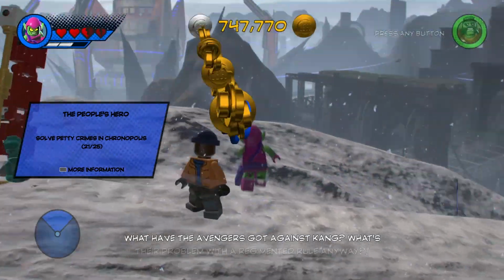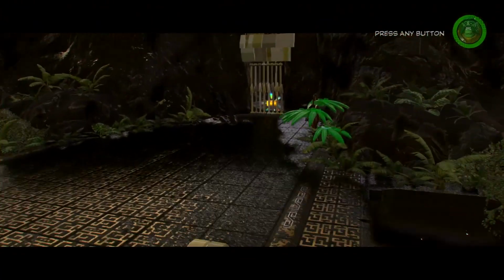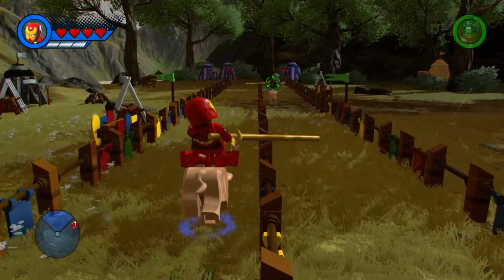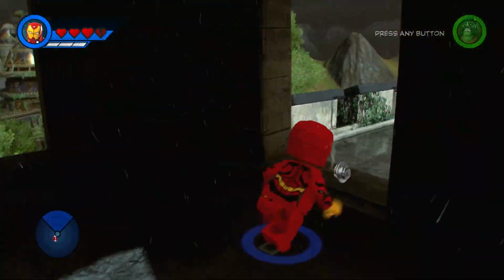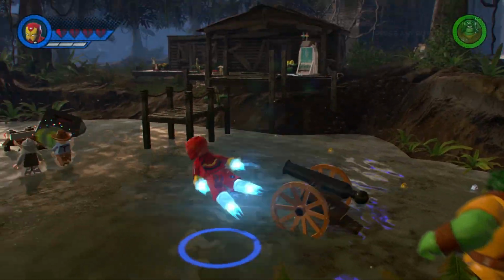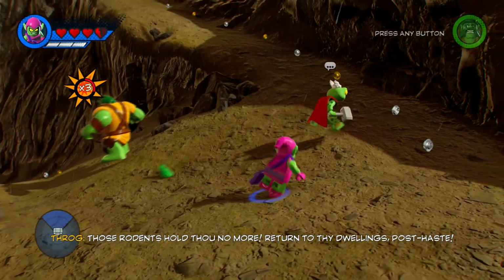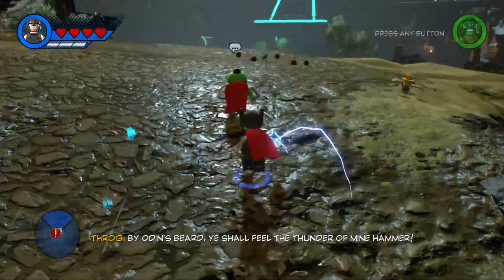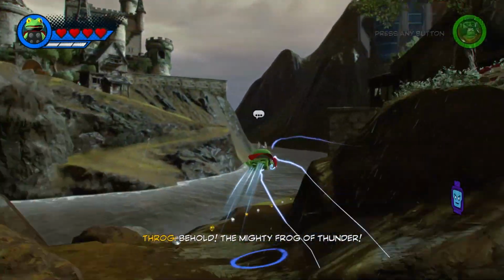IRON MAN and GREEN GOBLIN - LEGO Marvel Superheroes 2 Free Roam Gameplay Part 4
Owen plays LEGO Marvel Superheroes 2 Free Roam Gameplay Part 4 and we check out the PS4 Gameplay with Iron Man and Green Goblin along with some other Marvel Heroes! We are so excited to play free play in this awesome Lego Marvel Super Heroes video game and are looking forward to going through the entire Lego Marvel Superheroes 2 levels again in gameplay to unlock every Marvel character. Today we continue our Free Roam gameplay and see what we can unlock in Wakanda! Join us for LEGO Marvel Super Heroes 2 Free Roam Gameplay Part 4 as we continue the battle against Kang the Conqueror! today we are continuing our mission to unlock everything in the LEGO Marvel Super Heroes 2 complete gameplay.

Lego Marvel Super Heroes 2 is a Lego-themed action-adventure video game developed by Traveller's Tales and published by Warner Bros. Interactive Entertainment for Microsoft Windows, PlayStation 4, Nintendo Switch and Xbox One on 14 November 2017. It is the sequel to Lego Marvel Super Heroes and the third instalment of the Lego Marvel franchise.

With the core gameplay following the same style of past Lego titles, the game features the ability to manipulate time and a four-player competitive superhero battling mode. Lego Marvel Super Heroes 2's storyline will center around superheroes from different eras and realities of the Marvel Universe as they fight against the time-traveling villain Kang the Conqueror in a battle across space and time.

Much like the two previous Lego Marvel games, the players are able to take control of a roster of iconic characters from the Marvel Universe, each with their own unique abilities. For example, Star-Lord is capable of flight, Black Panther can activate claw switches, and Spider-Man can swing on his webs, crawl on walls and use his spider-sense to detect hidden objects. The game also features characters from different time periods and realities over the Marvel Universe, which includes Spider-Gwen, a cowboy version of Captain America, a gladiator Hulk, and many others. In addition, the game also features variations of sundry characters, like Iron Duck (who is merely Howard the Duck wearing the Iron Man's armor) and Carnom (a fusion of Venom and Carnage that's exclusive to the game).

While some characters are just based on the comic books, others have their visuals taken from the Marvel Cinematic Universe, such as the Guardians of the Galaxy and Ant-Man. Using the ability to manipulate time, the players can change the look and abilities of certain characters. For instance, they can take Baby Groot (from the Guardians of the Galaxy Vol. 2) and move time forward for him to become his adult version, and Spider-Man can go both ways with his Noir and 2099 counterparts.

We hope you enjoy our LEGO Marvel Superheroes 2 Free Roam Gameplay Part 4 Iron Man and Green Goblin!

This is a family friendly channel where Owen and Liam like to unbox and review new toys, and play video games. We like to have fun and hope you enjoy our videos and adventures. Currently we are loving making videos about Disney Infinity 3.0 gameplay and unboxing and it's playsets like Marvel Battlegrounds, Toy Box Speedway and Star Wars. Right now we are playing a lot of Disney Infinity 3.0 Marvel Battlegrounds and love having versus fights with all the cool Marvel characters. We have also had a lot of fun doing Star Wars toy unboxing and Star Wars Battlefront gameplay videos. Come have some fun with us as we play games and also follow us with our family fun in our vlog.